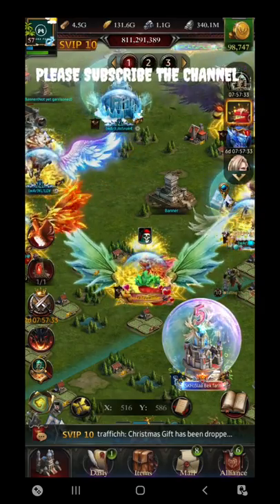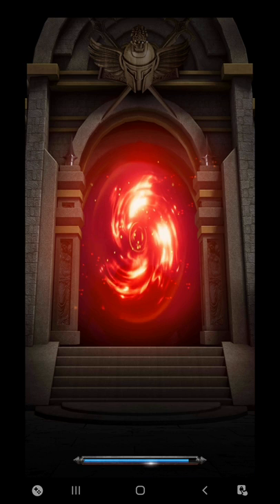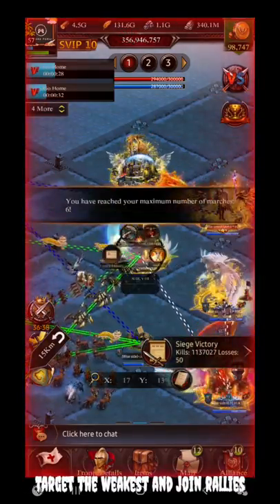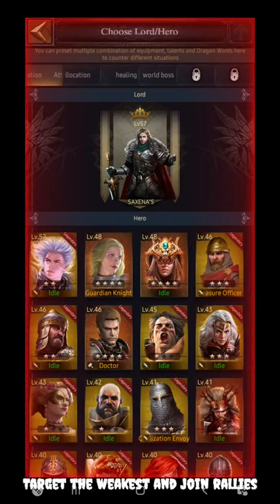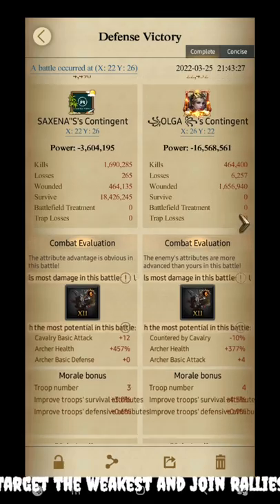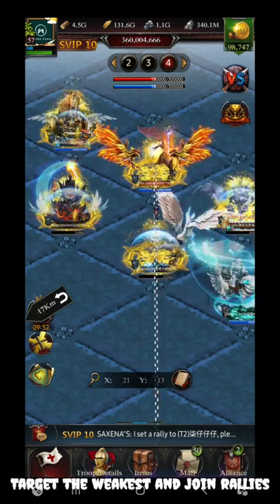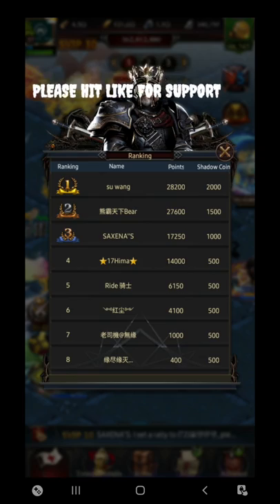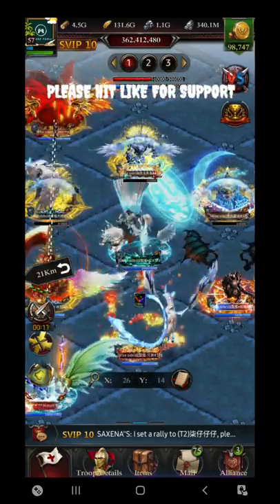Shadow Battlefield | How To Earn Extra Shadow Coins | Finish On Top Tricks Mentioned || Gamerz Forum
2. Clash of Kings | Holy Shield |Easily Grab 225%+ Defensive Damage Without Guard Set || Gamerz forum

3. Clash of Kings | Earn  Upto 350K Of Gold Monthly | Events | Non Spender's Club || Gamerz Forum

4. Clash Of Kings |All Time Top 5 Deadly Heroes in Existence |Equipment Setup Mentioned || Gamerz Forum

5. Clash of Kings | How To Update Game  | How to Purchase Packs | Gameplay After BAN || Gamerz Forum

6. Clash Of Kings | How To Build A Perfect Archer Focus Castle | 500+ HP | 1400%+ Stats || Gamerz Forum